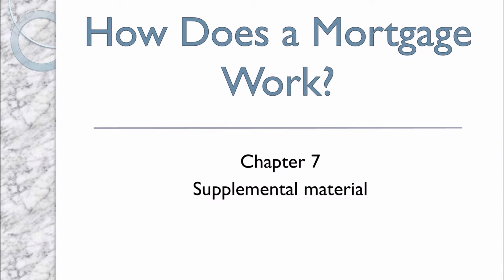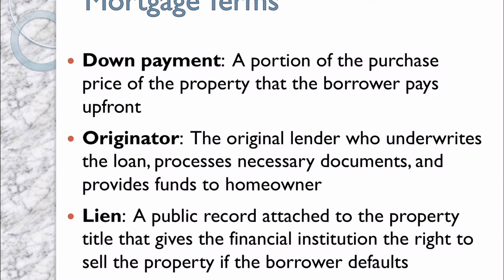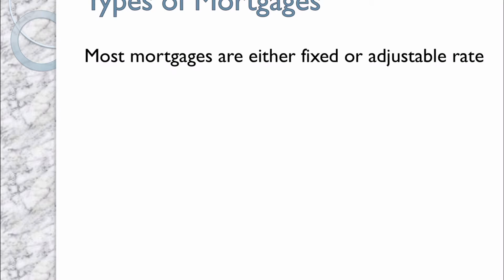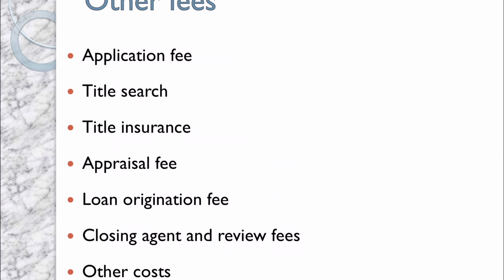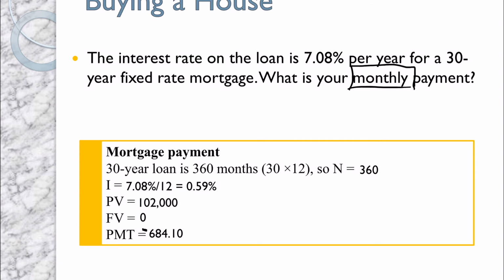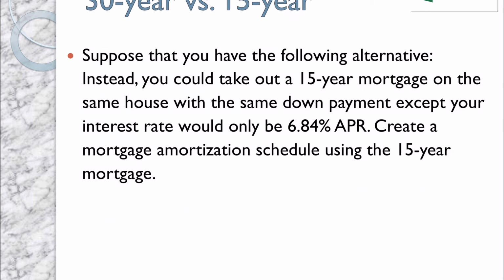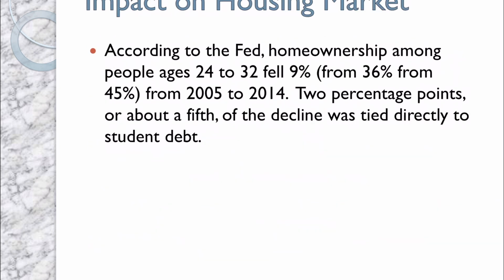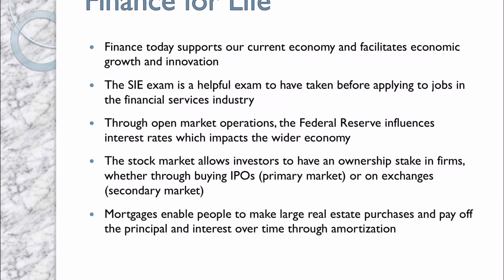Unit 1 Lecture 5